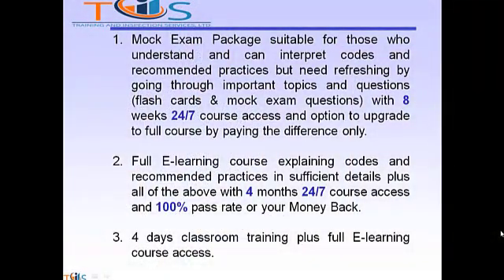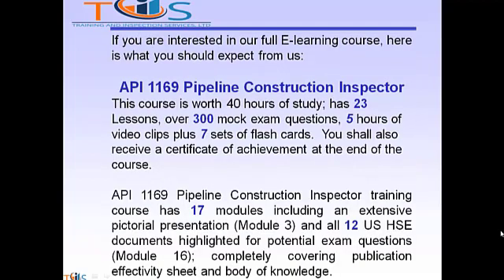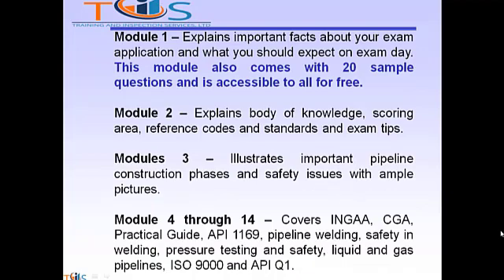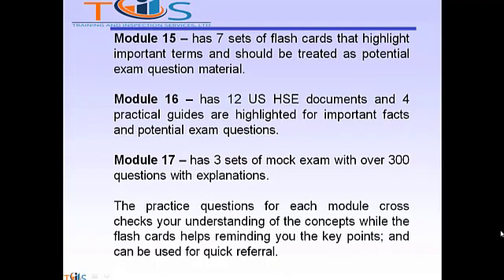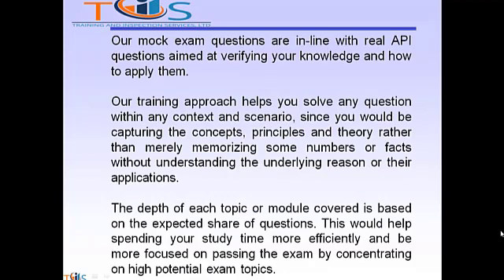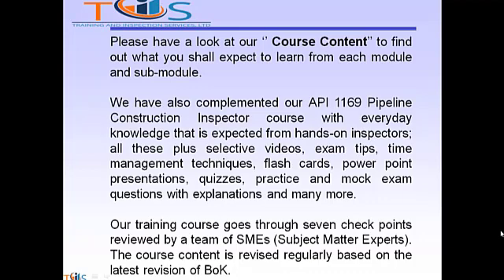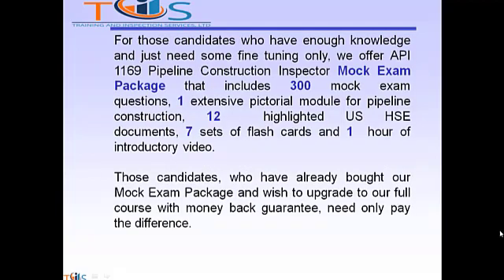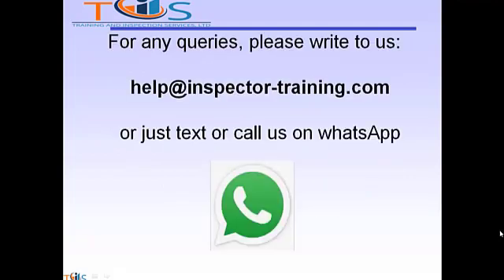API 1169 Pipeline Construction Inspector | Online Training Course | 100% Pass Guarantee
This course is worth 40 hours of study; has 23 lessons, over 300 mock exam questions, 5 hours of video clips plus 7 sets of flash cards.  You shall also receive a certificate of Achievement at the end of the course.

API 1169 Pipeline Construction Inspector training course has 17 modules including an extensive pictorial presentation (Module 3) and all 12 US HSE documents highlighted for potential exam questions (Module 16); completely covering publication effectivity sheet and body of knowledge.

Module 1 – Explains important facts about your exam application and what you should expect on exam day. This module also comes with 20 sample questions and is accessible to all for free.

Module 2 – Explains body of knowledge, scoring area, reference codes and standards and exam tips.

Modules 3 – Illustrates important pipeline construction phases and safety issues with ample pictures.

Module 4 through 14 – Covers INGAA, CGA, Practical Guide, API 1169, pipeline welding, safety in welding, pressure testing and safety, liquid and gas pipelines, ISO 900 and API Q1.

Module 15 – has 7 sets of flash cards that highlight important terms and should be treated as potential exam question material.

Module 16 – has 12 US HSE documents and 4 practical guides are highlighted for important facts and potential exam questions.

Module 17 – has 3 sets of mock exam with over 300 questions with explanations.